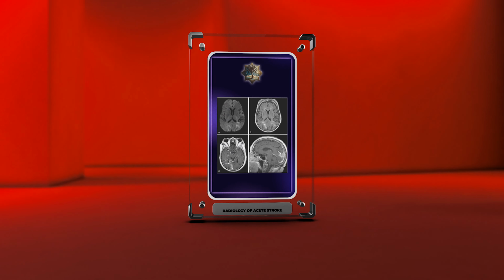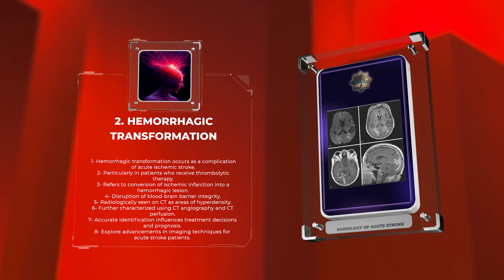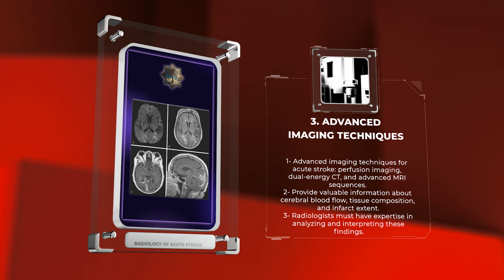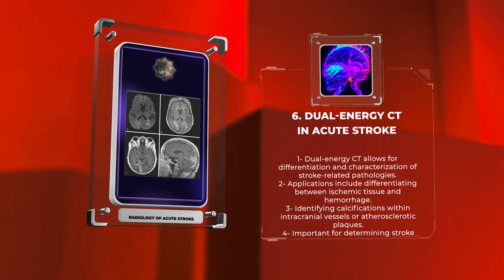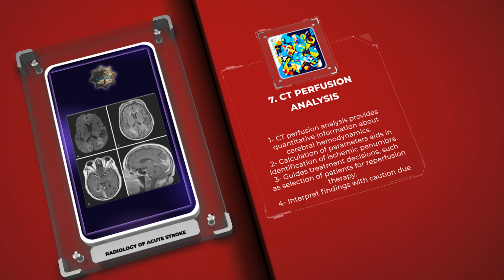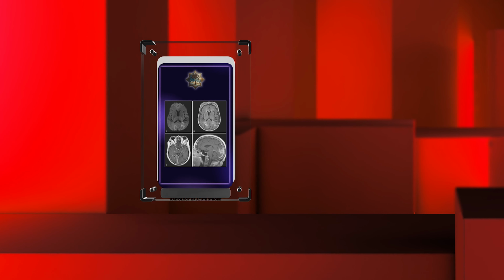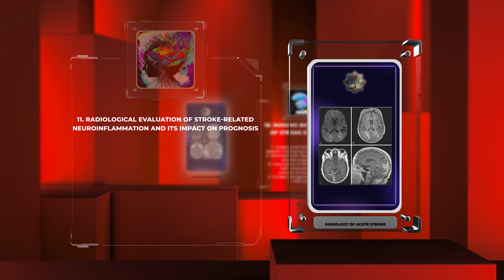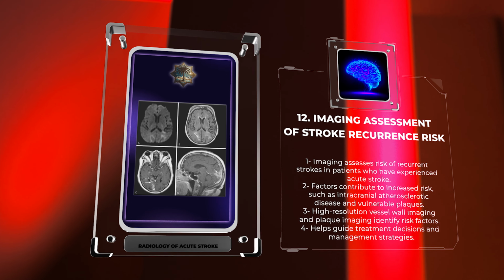Radiology of Acute Stroke